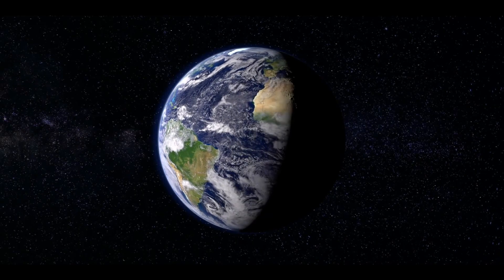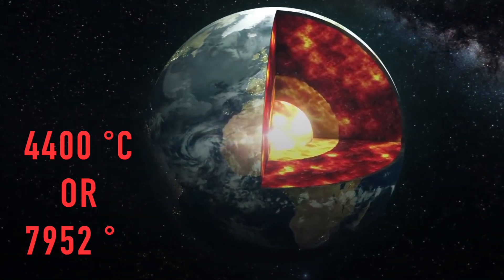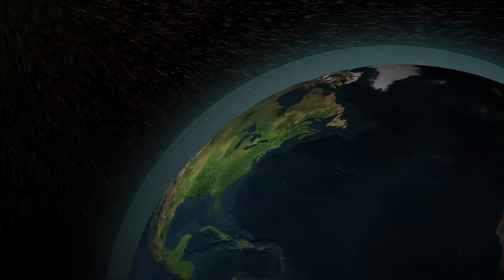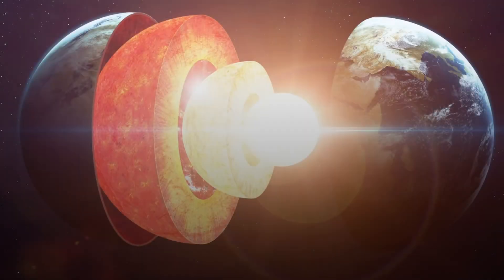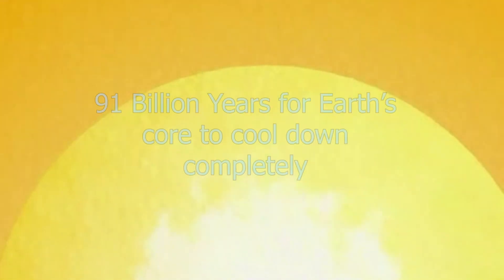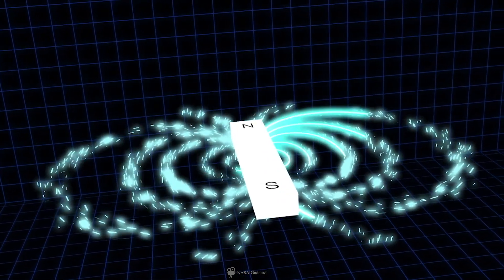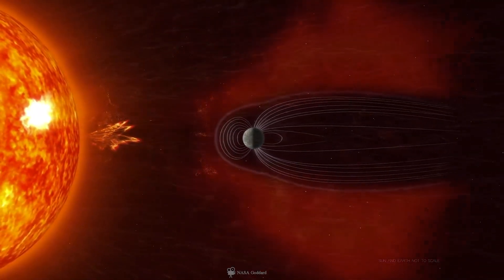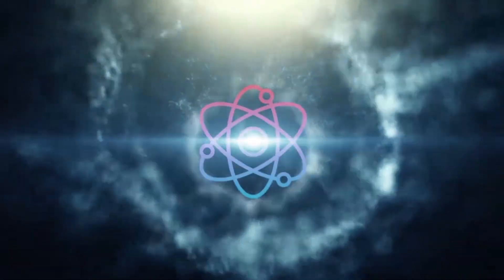What If The Earth's Core Cooled Down?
There are many elements in our Solar System that made life possible on Earth. One of those is the Earth's Core. But What if the Core was different? Let's Speculate about "What If The Earth's Core Cooled Down?" in today's video of DiscoverZen.

Enable the notification icon if you want to be notified when we upload our next video.

Credits:
Video Script, Research, and Marketing by K.P.Sajith and Sarthak Kumar
Video Production by Rahul B, James, and Maria
Voiceover by Voice actress Sarante